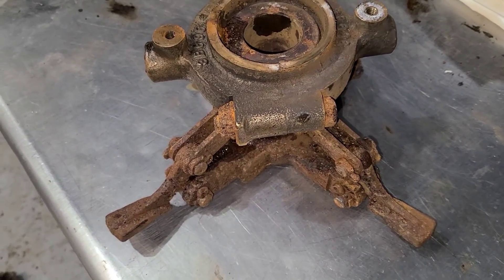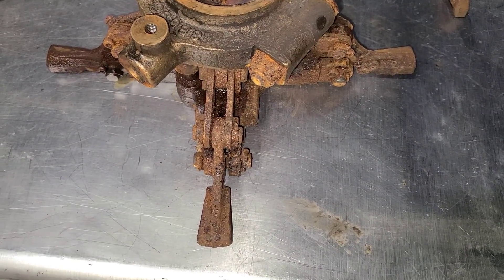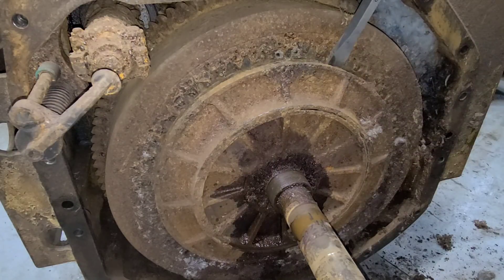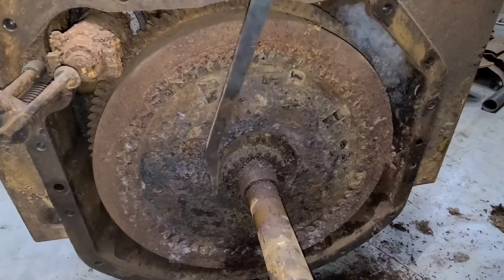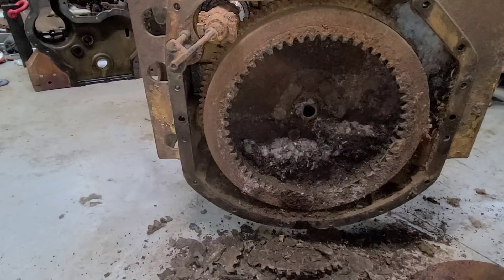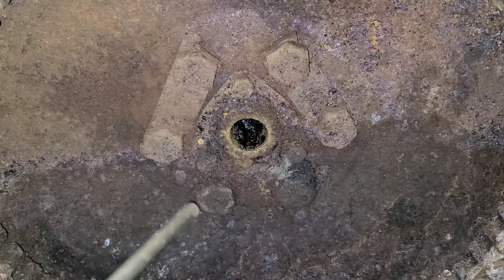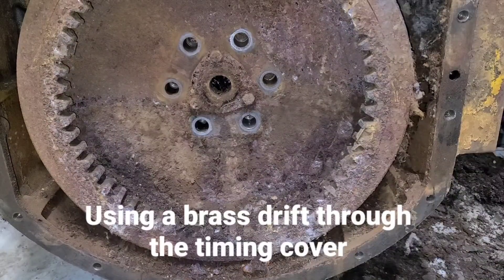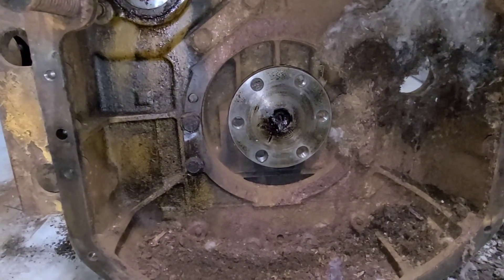Caterpillar RD-4 Clutch Disassembly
Removing what remained of the clutch on this 1936 Caterpillar RD-4